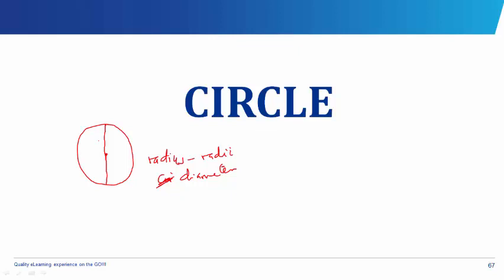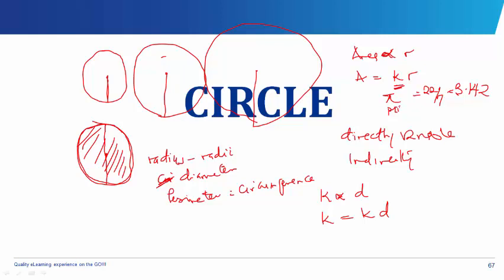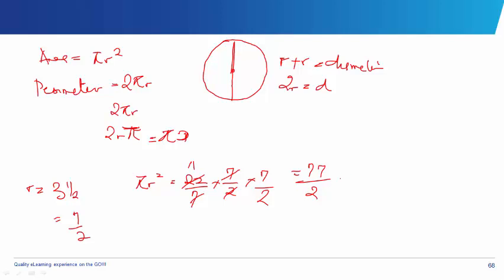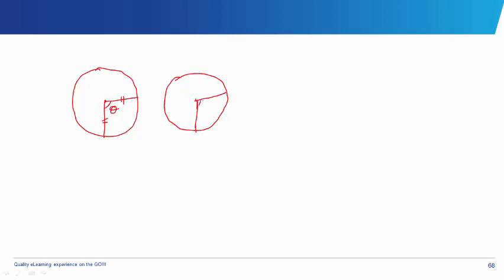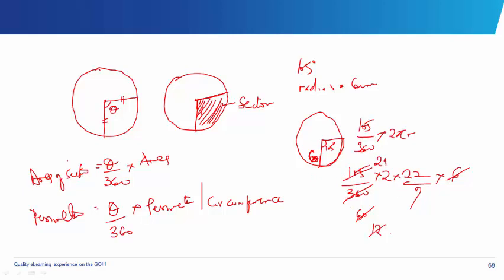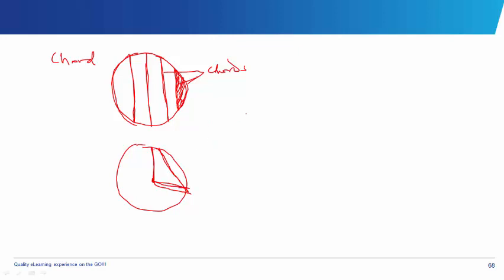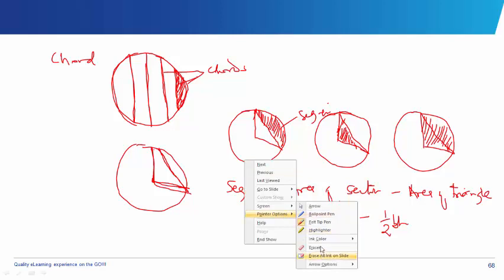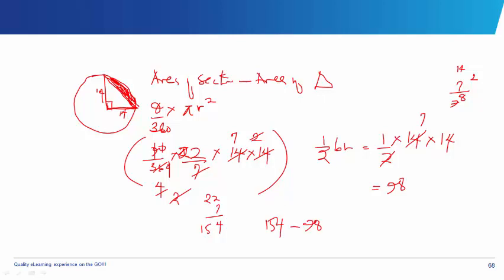Circle [JS 3, JAMB Tutorial, WAEC, NECO, Post-UTME, NABTEB]